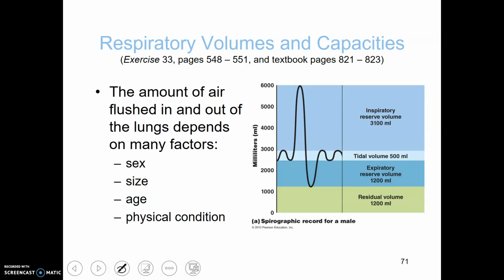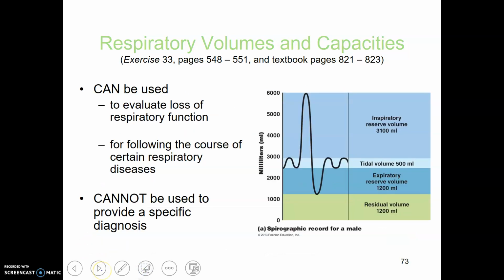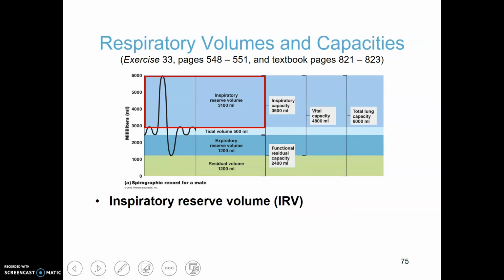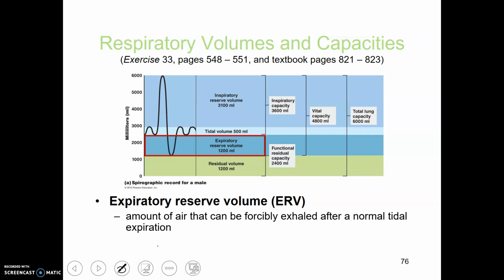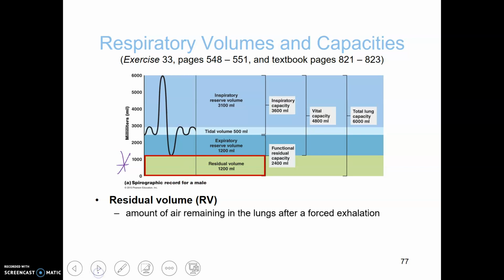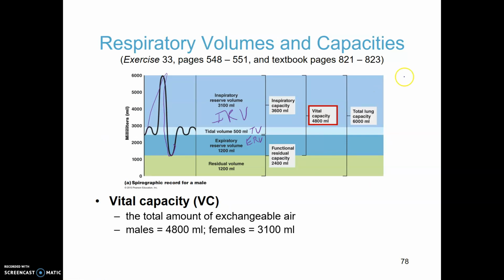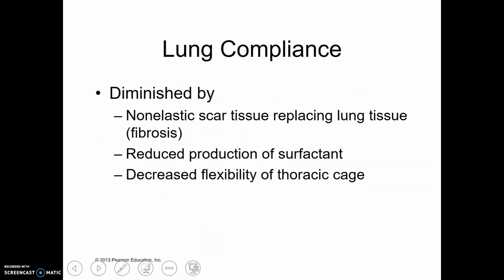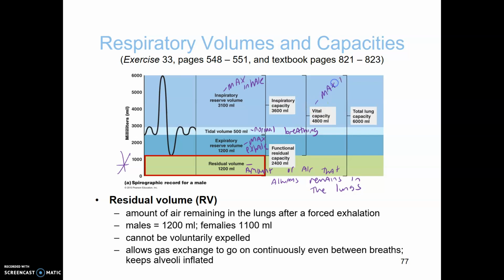Lung Volumes & Capacities